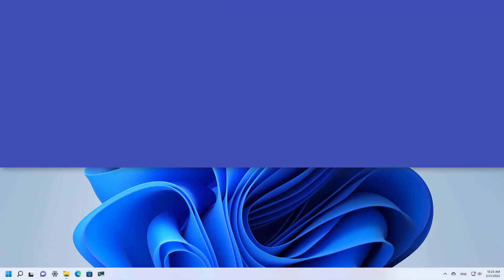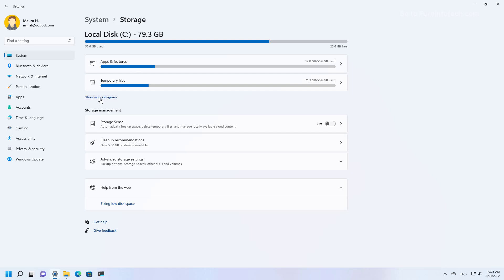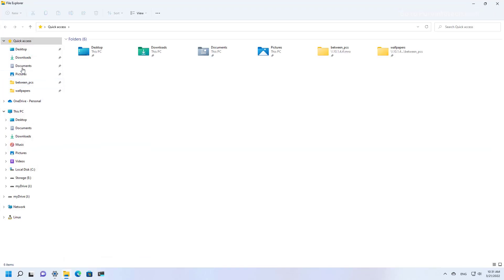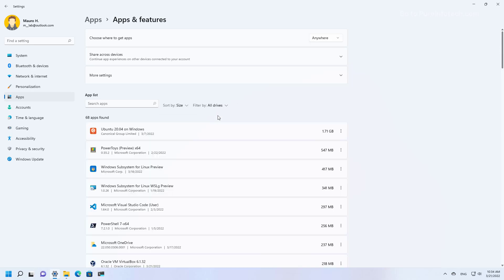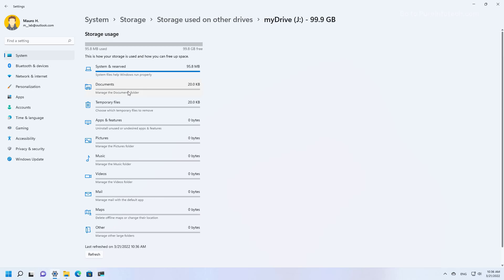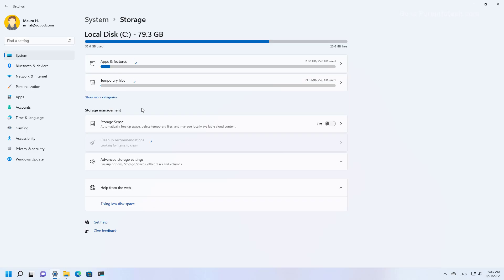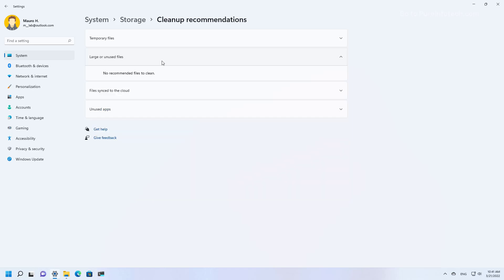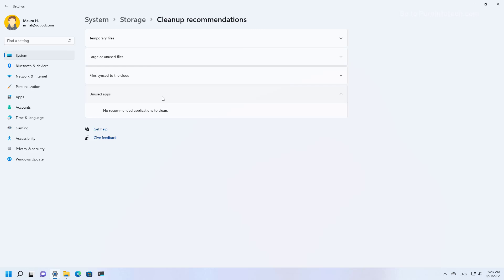Windows 11: See what's taking up space on hard drive (Still works in 2025)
Windows 11 steps to see the files taking up space on the main and secondary drives to free up space.
⏯ This video walks you through the steps to determine what files and folders are taking space on the main hard drive as well as secondary storage. We also looked at the steps to Cleanup Recommendations to see suggestions of content taking up space that you can delete to free up space on your computer. This applies to SSD, HDD, and M.2 drives.

Table of contents:
00:00 Intro
00:25 See hard drive storage usage steps for Windows 11
02:20 See secondary drives usage steps for Windows 11
02:45 See what files taking space with Cleanup Recommendations
04:51 Closing